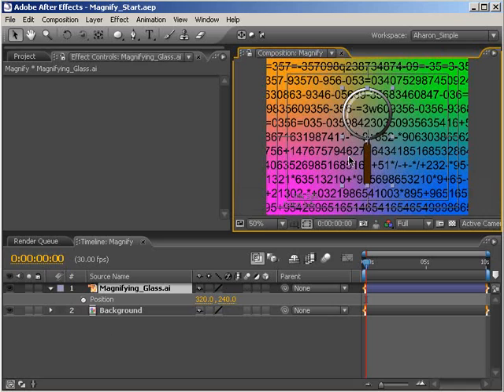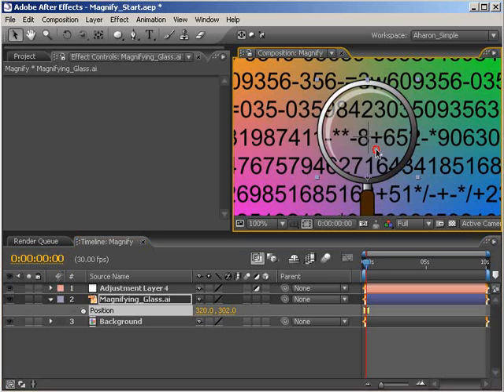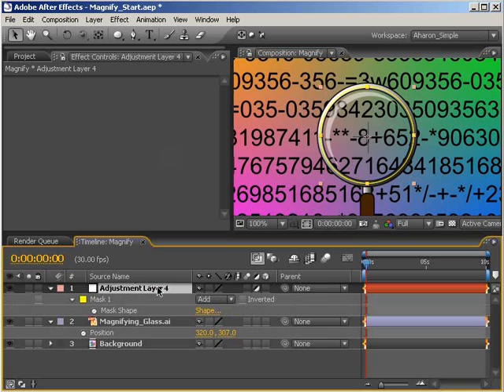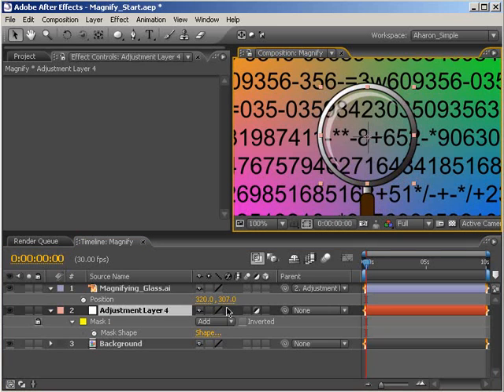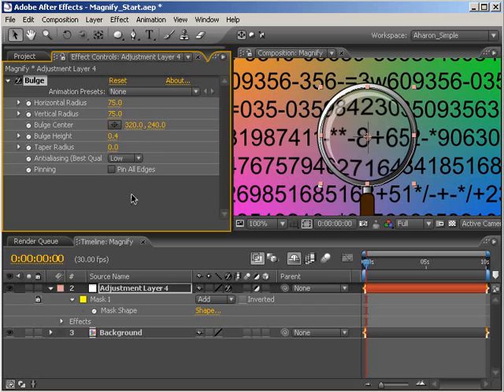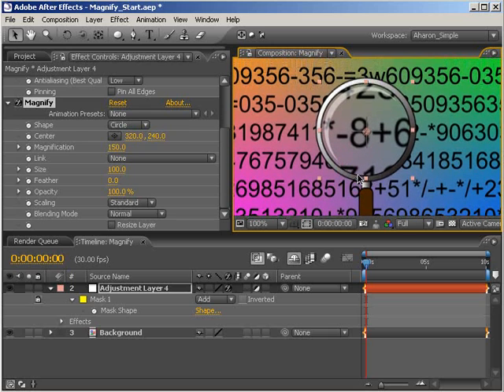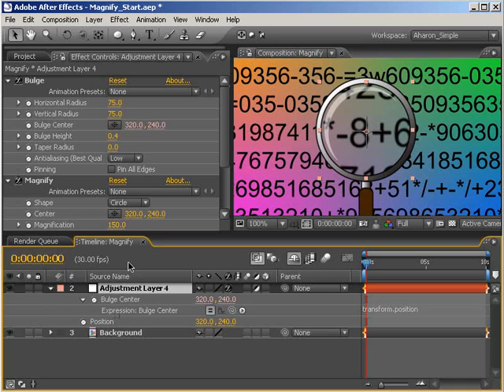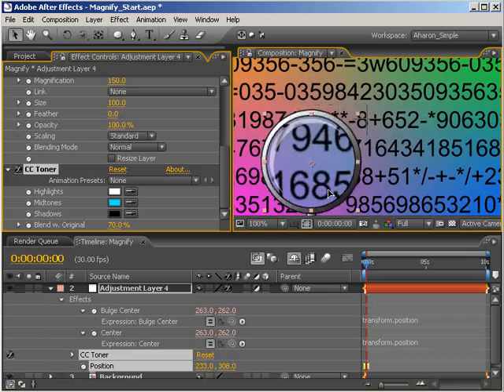Creating a Magnifying Glass Effect in AE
In this tutorial, Creative Cow leader Aharon Rabinowitz shows you a technique for creating a magnifying glass in After Effects using an adjustment layer and distortion effects.